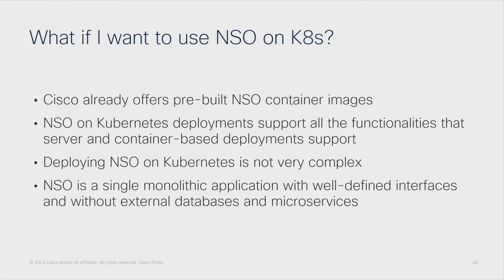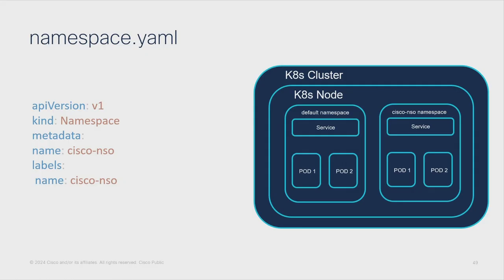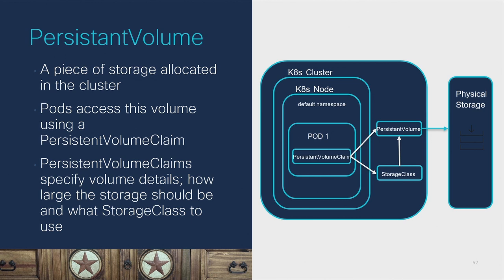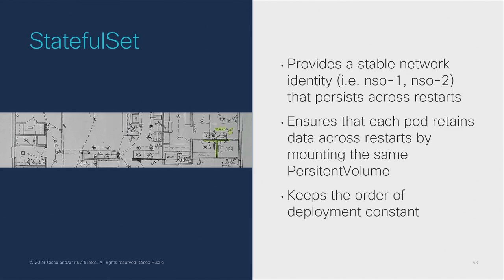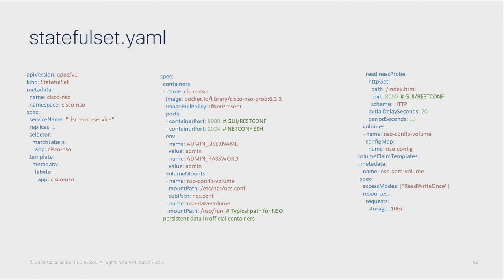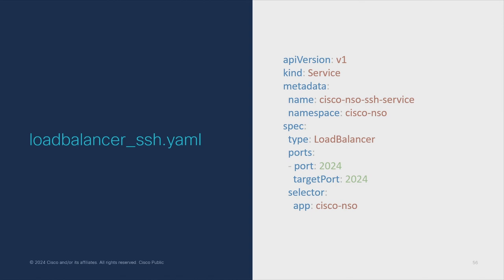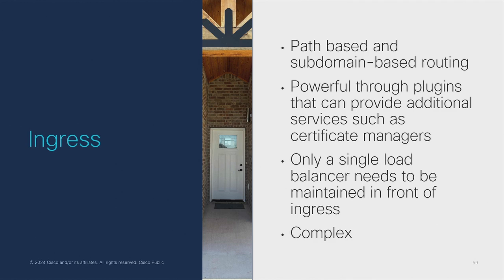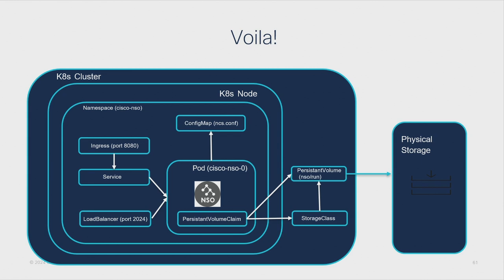Network Services Orchestrator on Kubernetes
In this talk, we'll walk through an example of setting up Cisco Network Services Orchestrator (NSO) on Kubernetes, focusing on essential steps and configurations. Using an existing setup as a reference, we'll cover key components, providing a practical guide to containerizing and running NSO in a Kubernetes environment.

Speaker: Rebecca Reich, Leader, Engineering, Cisco